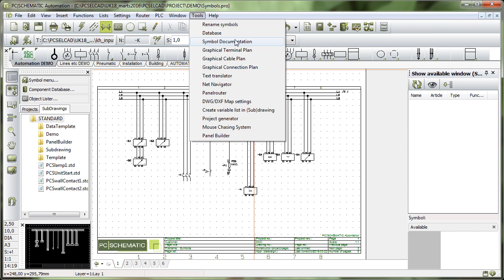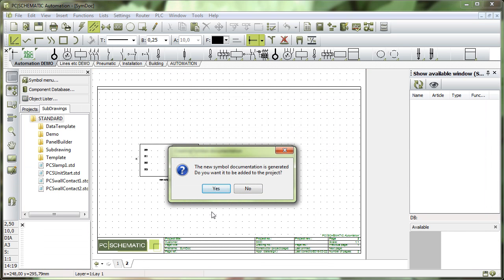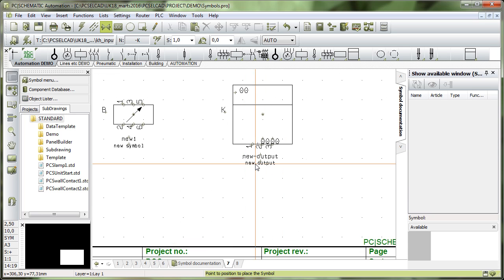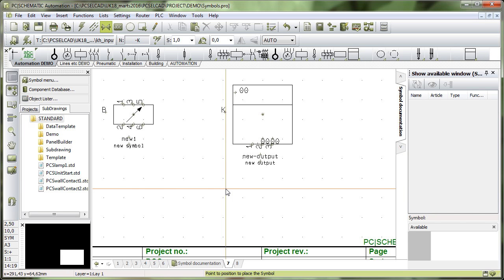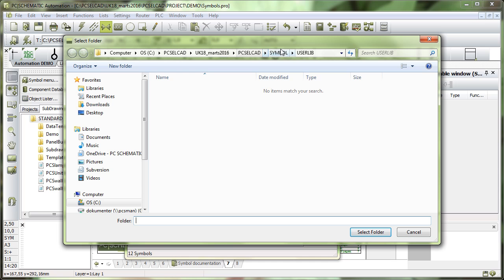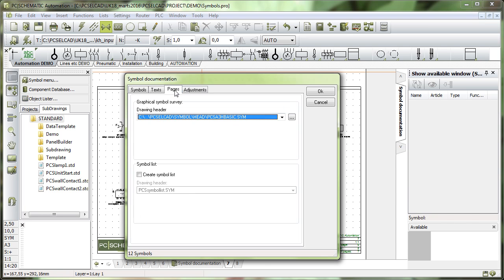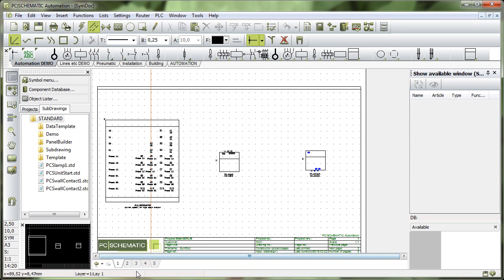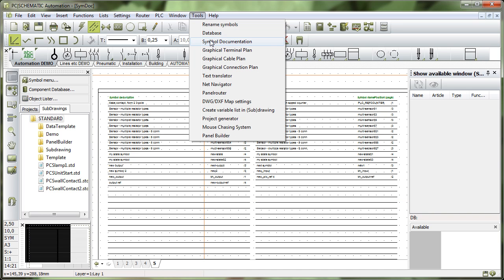Create your own symbol: Document your symbols (10/10)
See how to use the built-in Symbol Documentation tool in PCSCHEMATIC Automation.